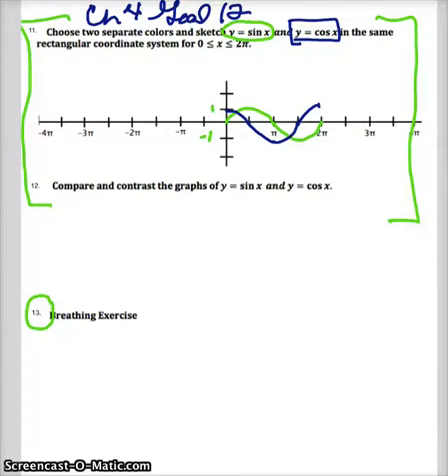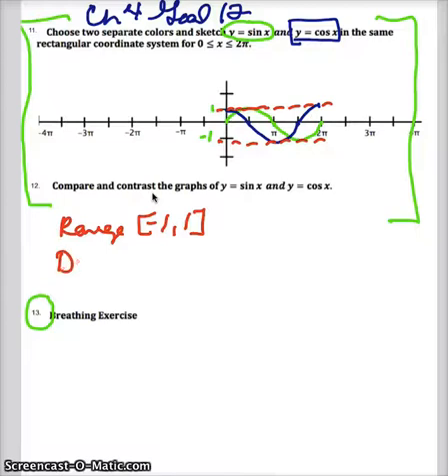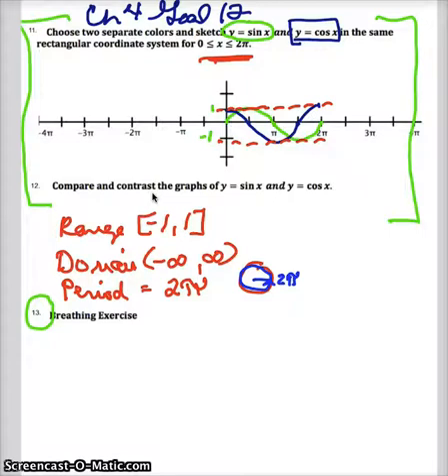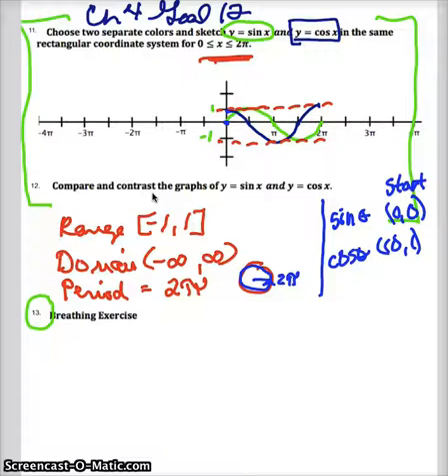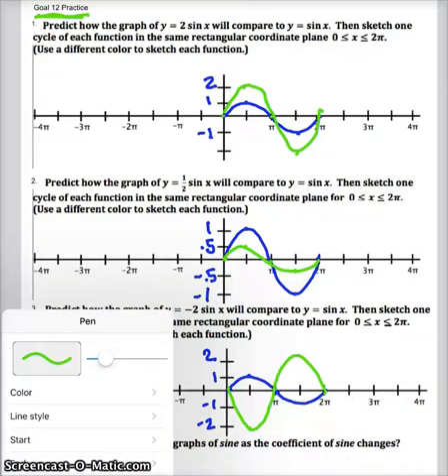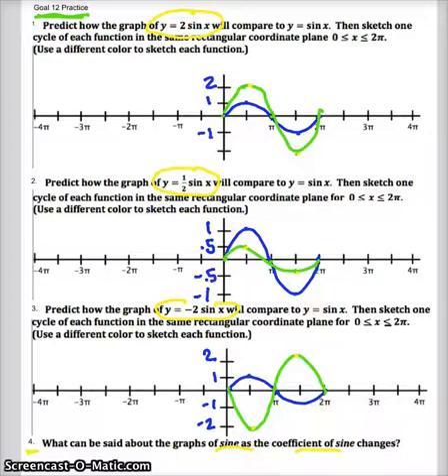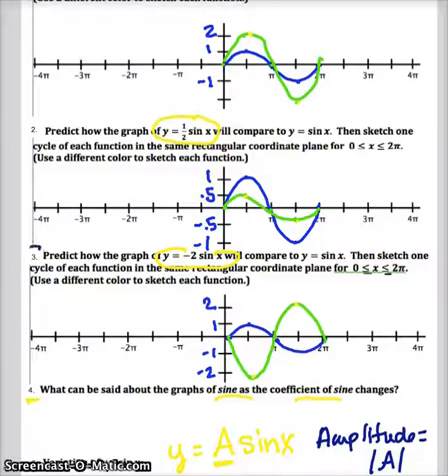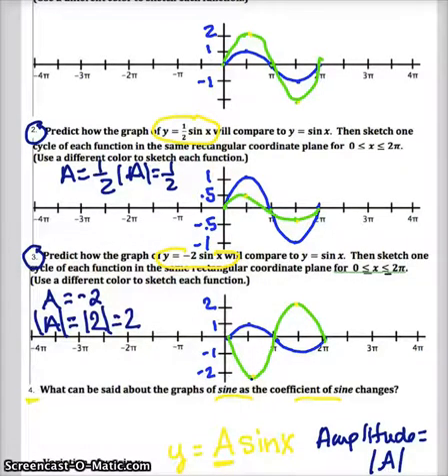ch4g12 screenast compare contrast